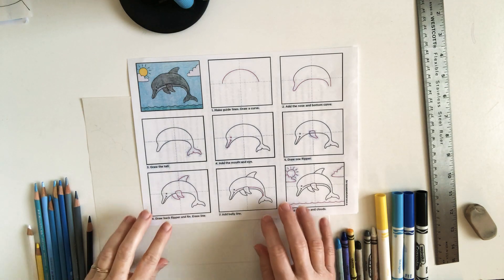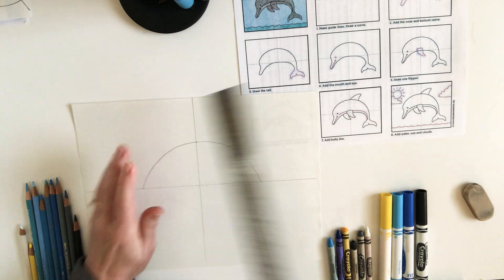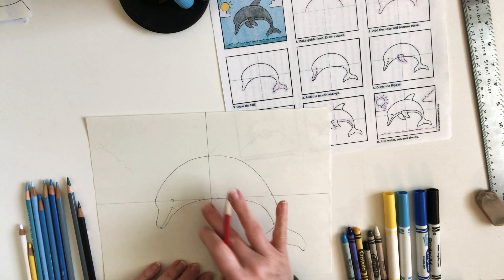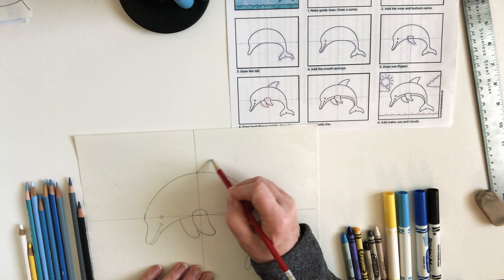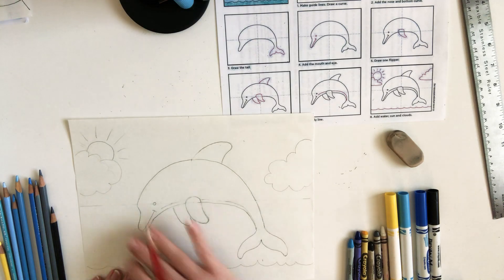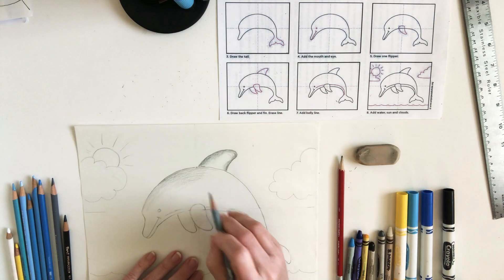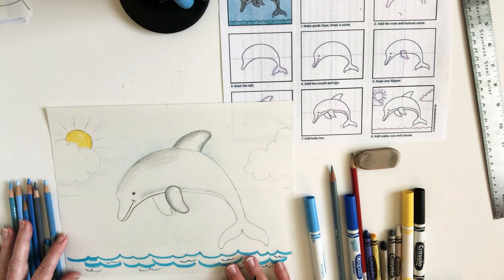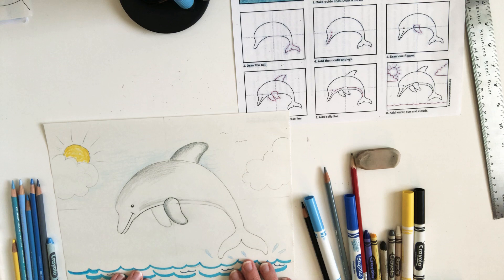Dolphin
A guided drawing of a dolphin leaping out of the sea. Instruction for how to draw with colored pencils and crayons and techniques for shading and adding details. You will need dark blue, light blue, gray, and yellow colors.  K-2nd grade